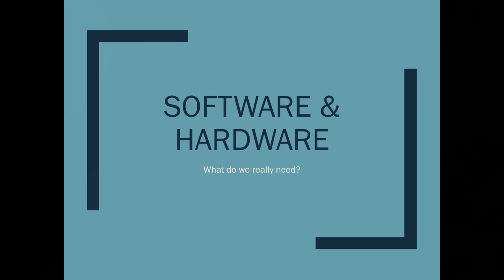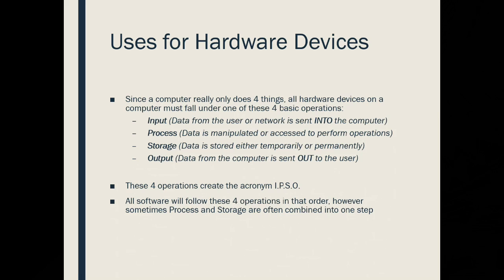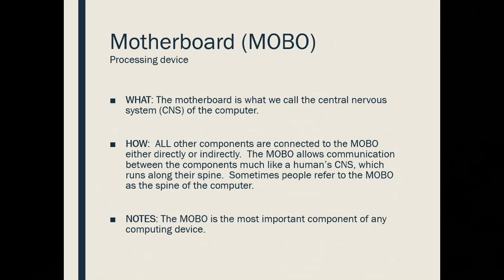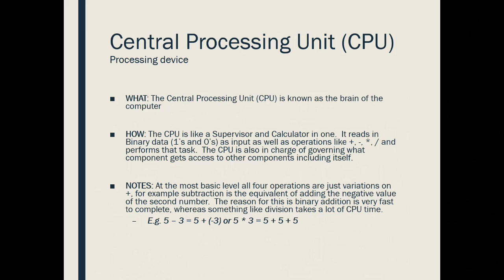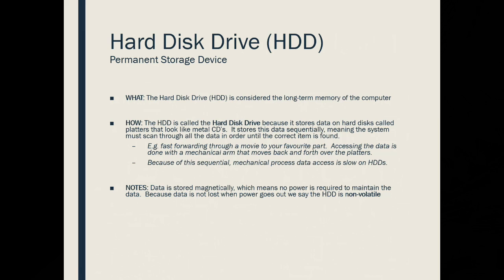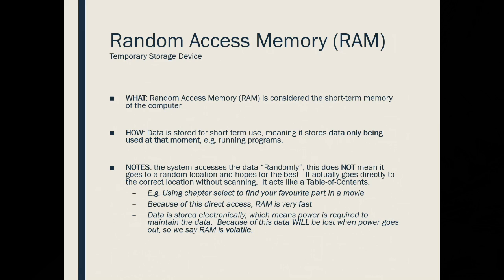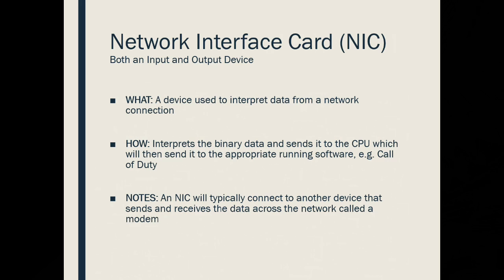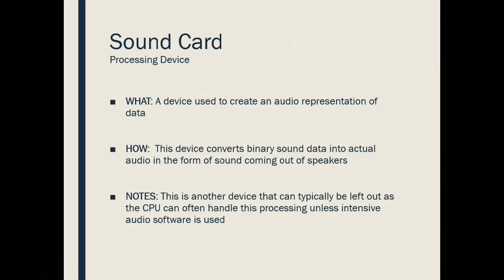Branch - HS1 - 01 - Internal Hardware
A look at internal hardware components of a computer